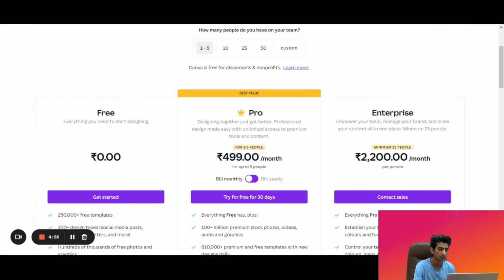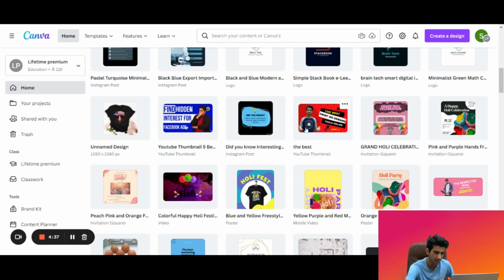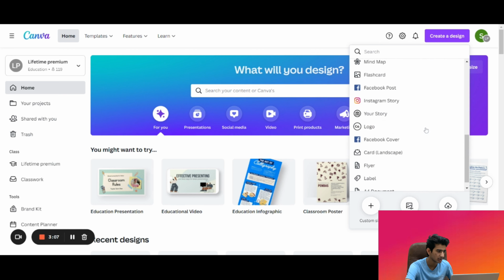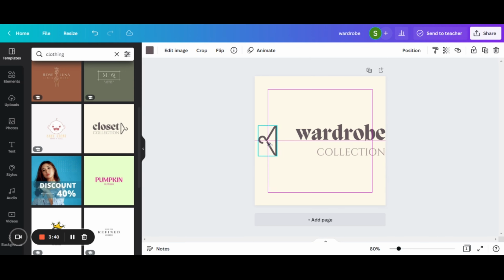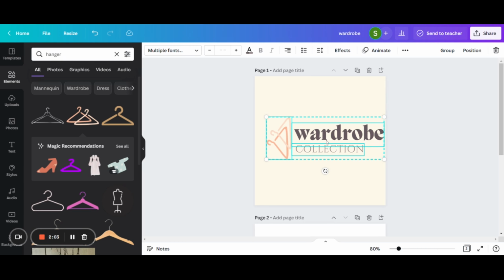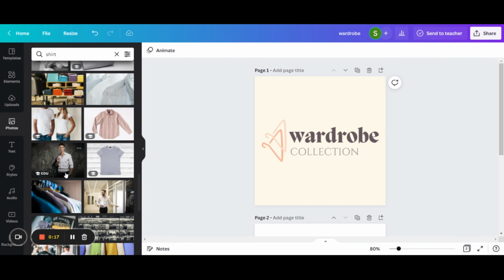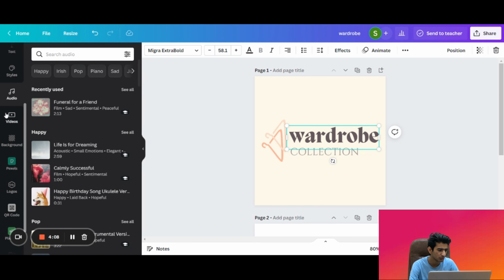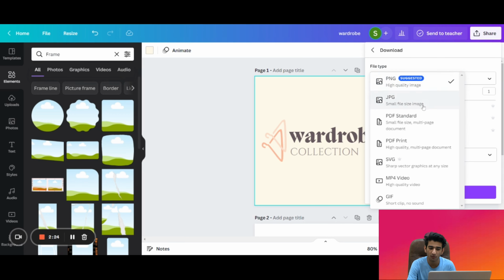The best print on demand tools online... Part 2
The best print on demand tools online…part two..
In this second part of the video I will be walking you through one of the best and must use print on demand designing tool.. canva..
Watch and know everything you need to about canva.

If you want our team to help you start your profitable e-commerce business and scale it to 5 figures per month, then